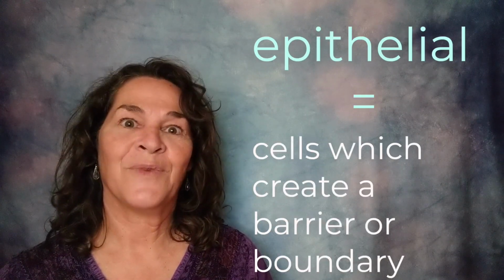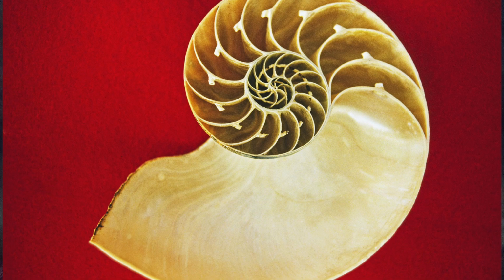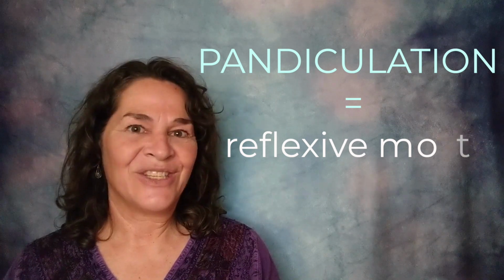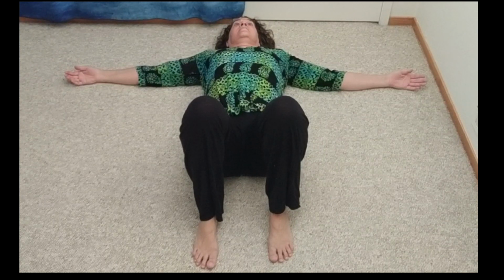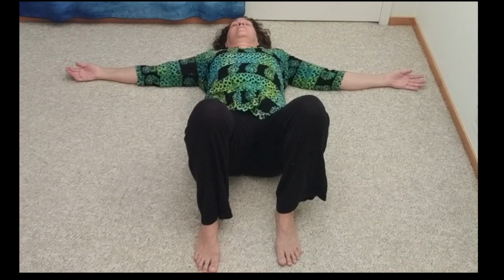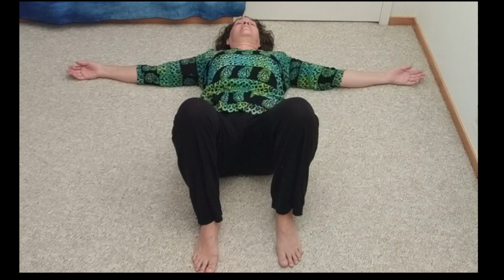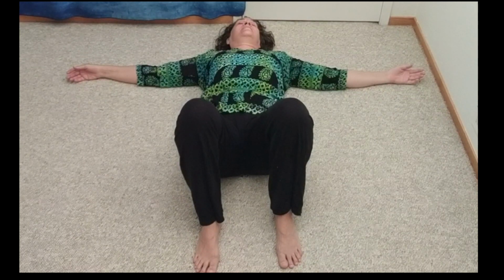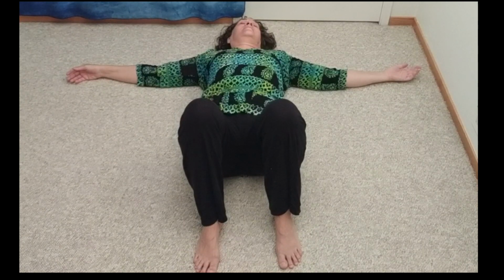Fascia and Disease - Move Into Coherence, ep. 39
Join host Pamela Stokes as we learn how healthy fascia can prevent disease and reverse symptoms of illness, including Long COVID and cancer. And experience the WASHRAG--a full-body fascia-releasing motion to keep your fascia healthy. Thanks for joining in!

CONTENTS:
[00:00] Introduction
[00:42] Dr. Jody Rosenblatt, optimal cell spacing, and the Golden Ratio
[02:10] What's the Golden Ratio?
[03:30] Dr. Helene Langevin, pandiculation, and tumor reduction by 52%
[06:05] Stretchy arteries vs. atherosclerosis
[08:25] Fascia and Long COVID recovery (John Sharkey)
[10:20] Background for WASHRAG
[13:00] Motion - WASHRAG
[17:40] Recap

MoveIntoCoherence.com
RosenblattLab.com